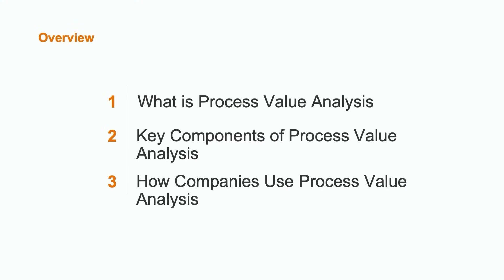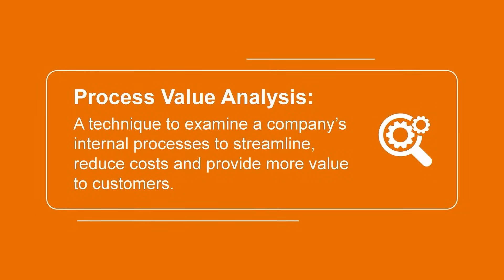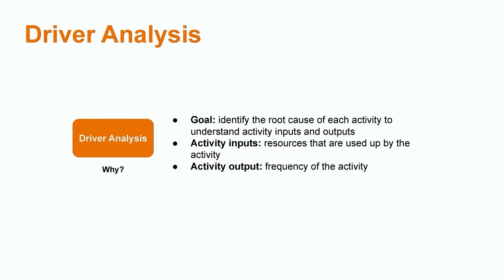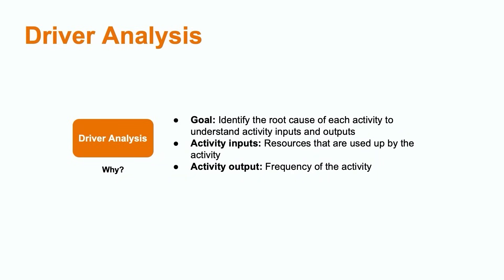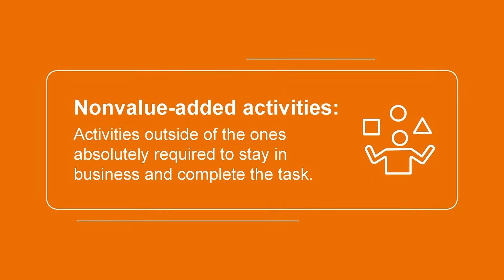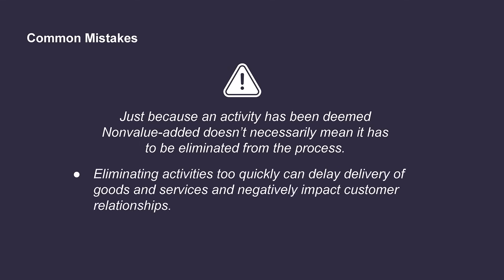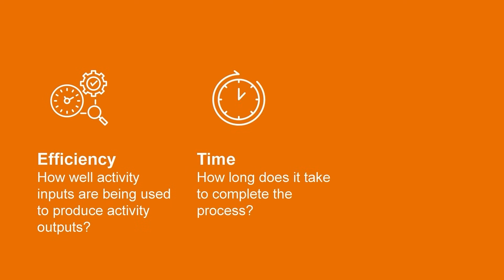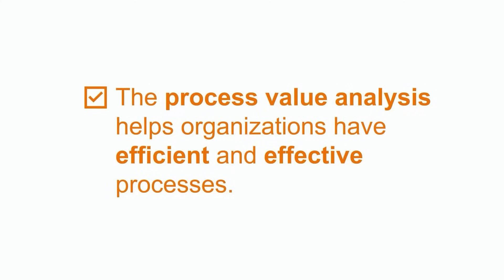What Is Process Value Analysis? | Managerial Accounting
Let's discuss the concept of process value analysis in this video. We'll start with its definition, break down the key components of this model—driver analysis, activity analysis, and performance analysis—and learn how companies can use this model to make better business decisions.

00:00 Intro
00:34 Process value analysis
01:44 Key components
05:09 Common mistakes
05:58 Performance analysis